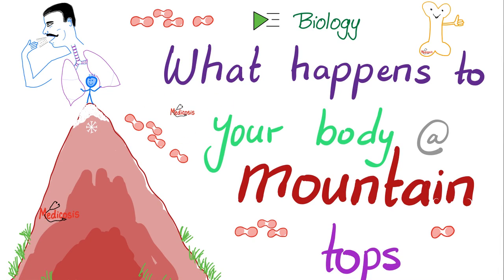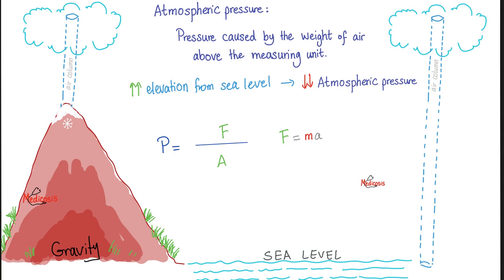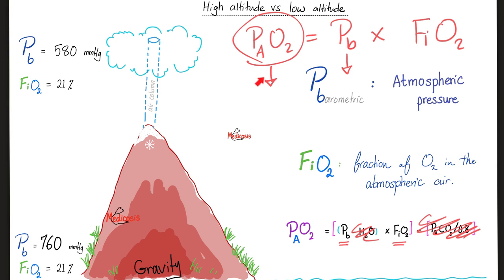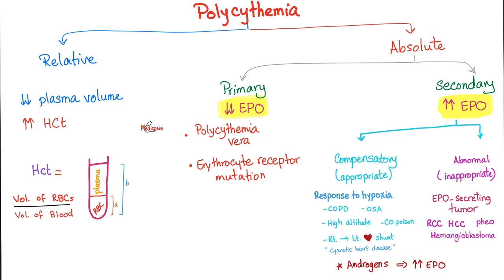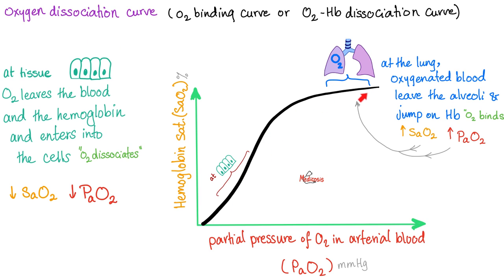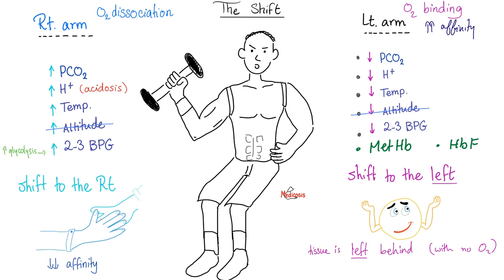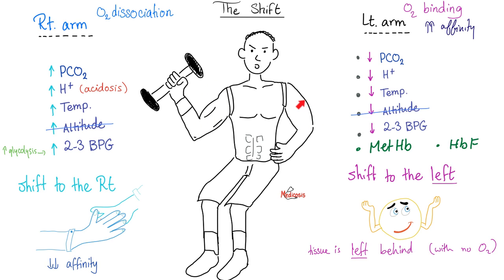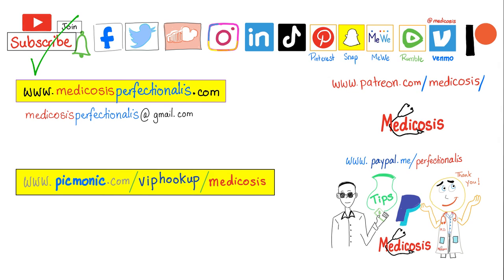How your Body Changes at High Altitudes - Altitude Sickness - Oxygen-Dissociation Curve - Biology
How your body changes at high altitudes (on a mountain top)…Today, we discuss the physiological changes that happen at high elevations.

Happy studying!!